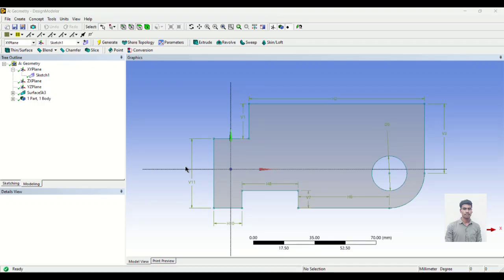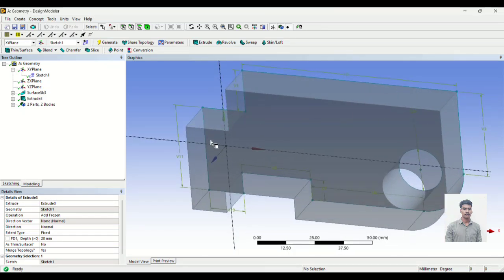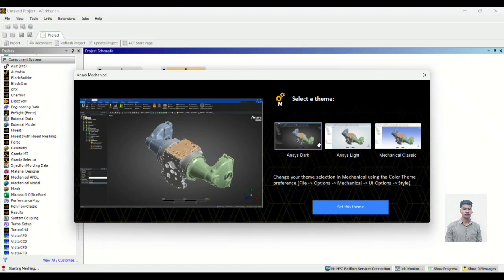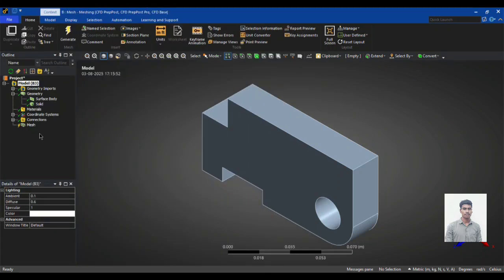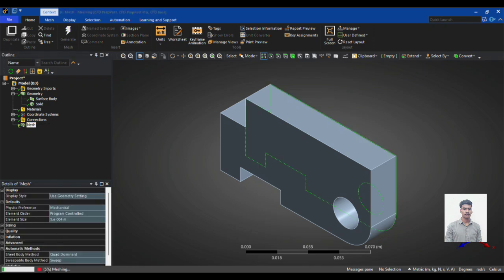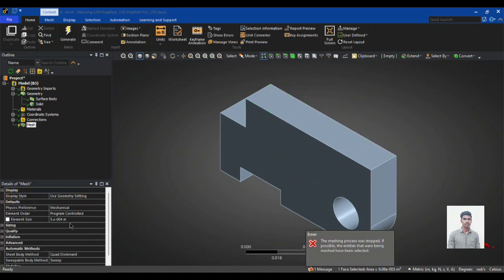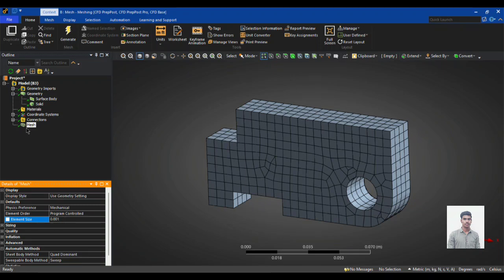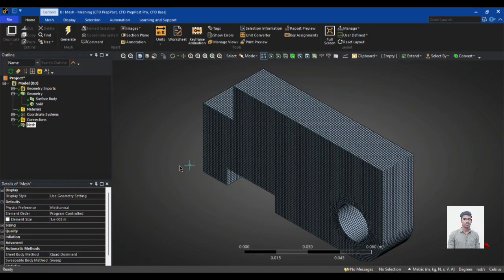Exercise-2 -Extrusion and Meshing of 3D Geometry | Ansys Workbench | 2025 R1 | CFD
Extrusion and Meshing of 3D Geometry in Ansys Workbench 2025 R1 involves converting 2D sketches into 3D models and generating high-quality meshes for CFD analysis. This process ensures accurate simulation results by refining geometry and mesh settings.